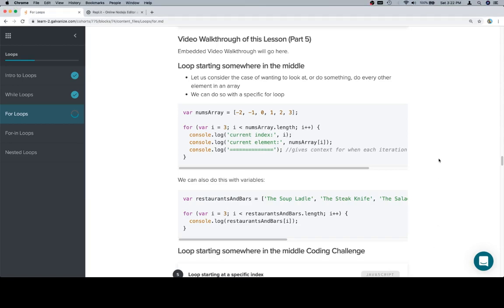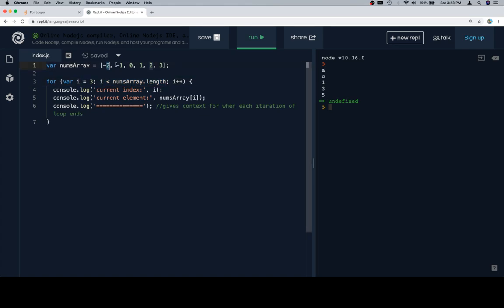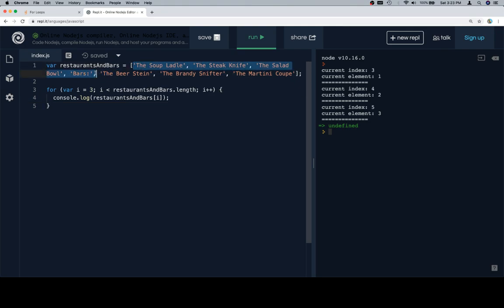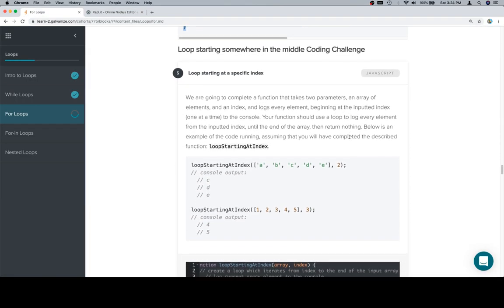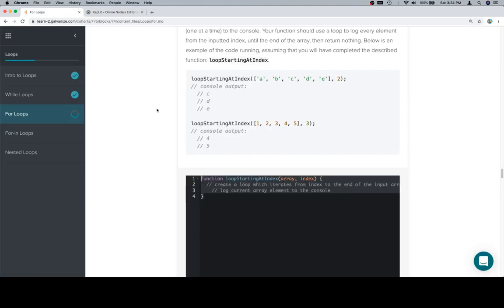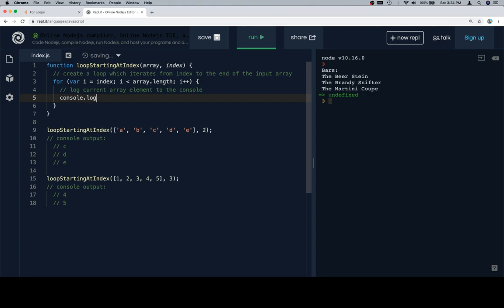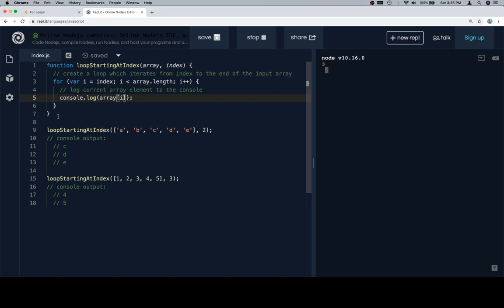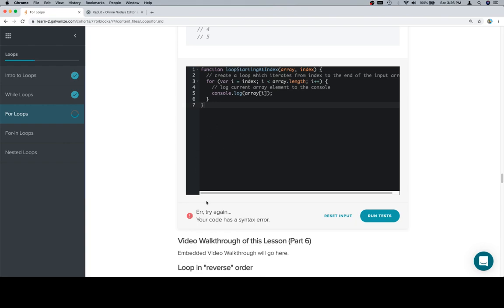Module 0 - Loops - For - Part 5